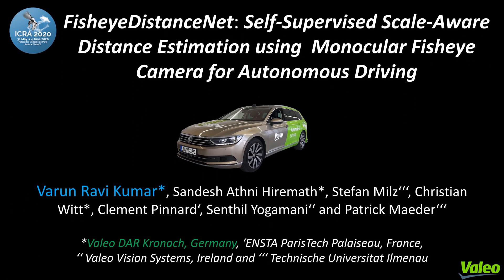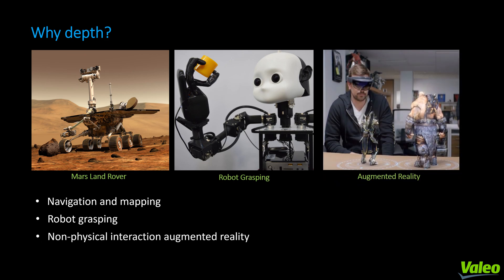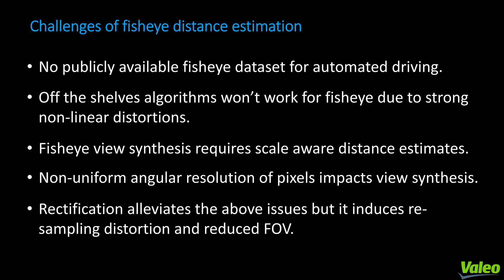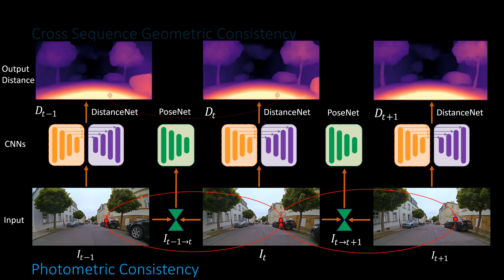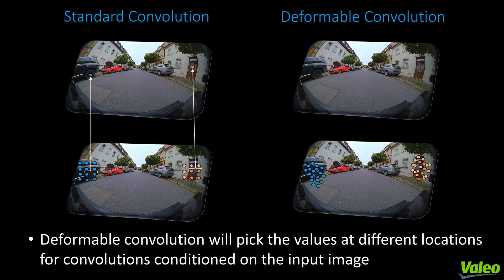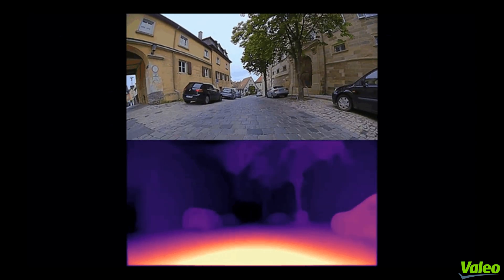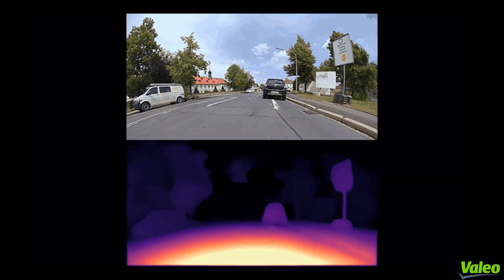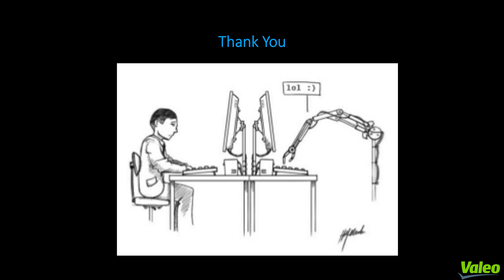[ICRA2020] FisheyeDistanceNet: Scale-Aware Distance and Depth Estimation on Fisheye & Pinhole Camera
Presentation video showcased in ICRA 2020